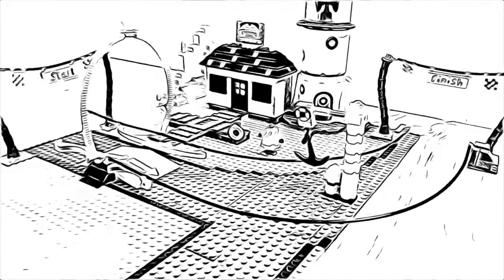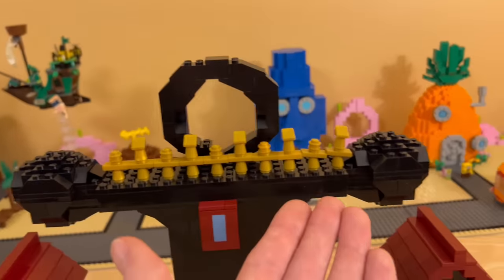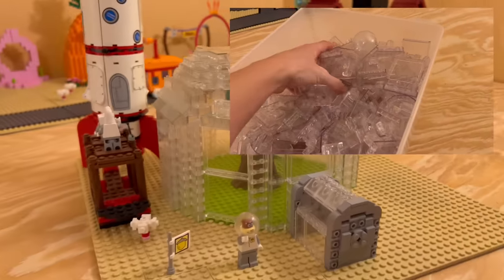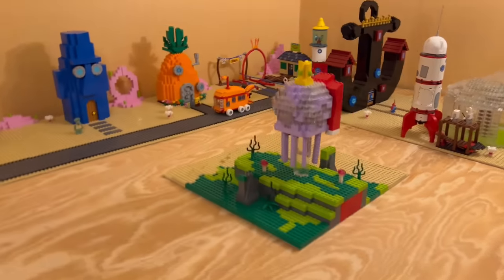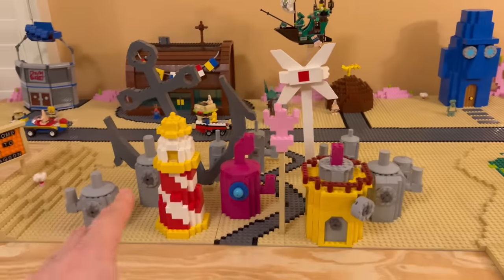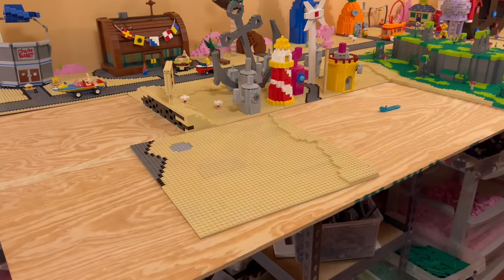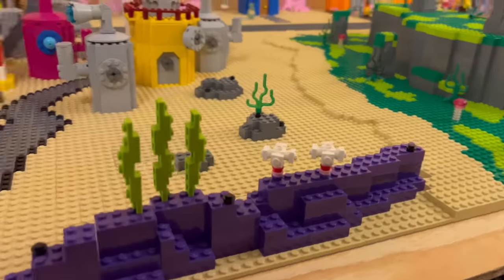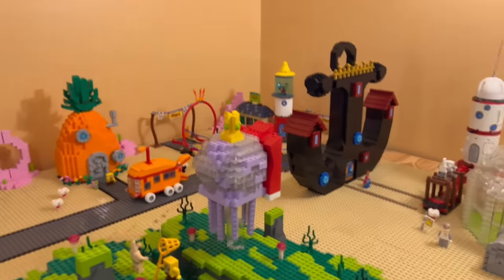I Made An ENTIRE LEGO Bikini Bottom SpongeBob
In this video you will see me finish off the marathon build of The Bikini Bottom from SpongeBob in LEGO! You should expect to see me build Mr Krab’s house, Sandy’s house, Jelly Fish Fields and much much more! So stick throughout the whole video because you’re not going to want to miss a second on this video.